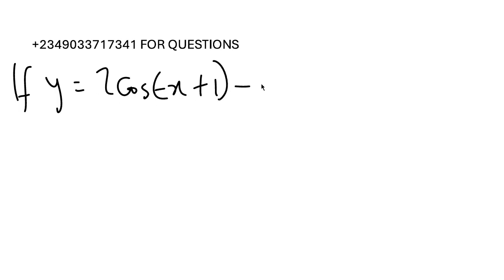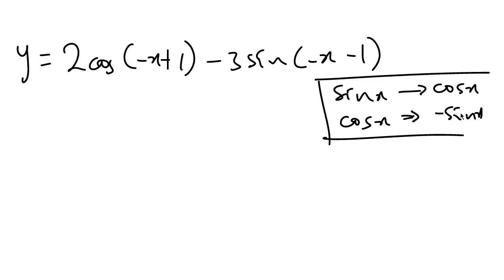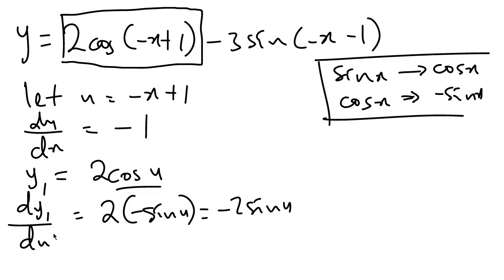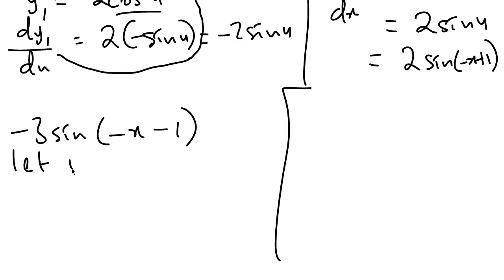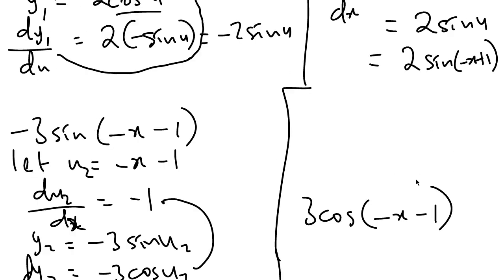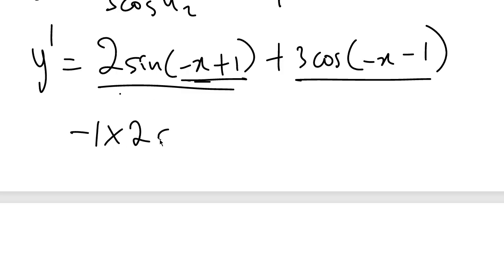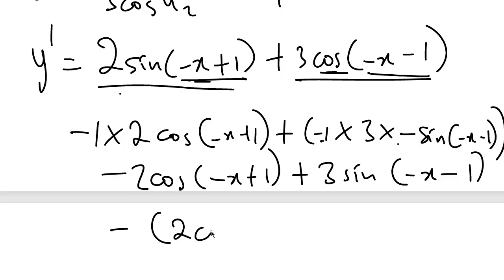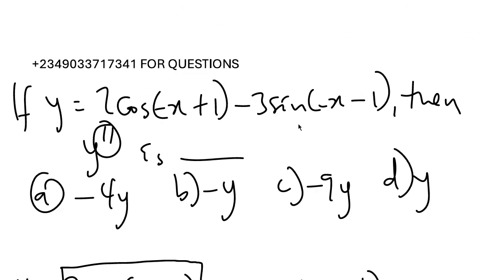TRIGONOMETRIC DIFFERENTIALS (MTH 103 EXAM PREP)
Learn/Practice how to deal with trigonometric differentials via this problem walkthrough video.